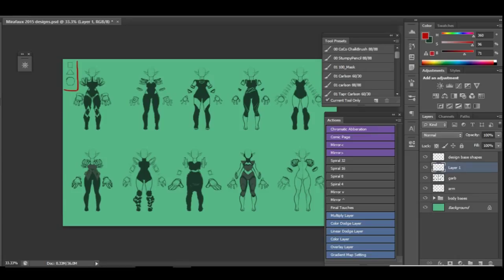Swift Pixels Series Ep 04 - Silhouettes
Mi gente!
In this Episode of Swift Pixels we go over how I go about silhouetted costume design in Photoshop.

Of course we are continuing with the revamping of the old Justifiable Concepts mascot "Mirafauxz," that crazy alien-elf-with-a-tentacle-tail character that she is!

Music

Bendsound